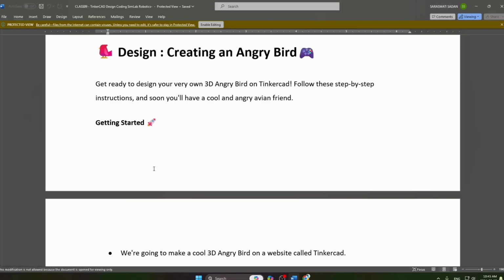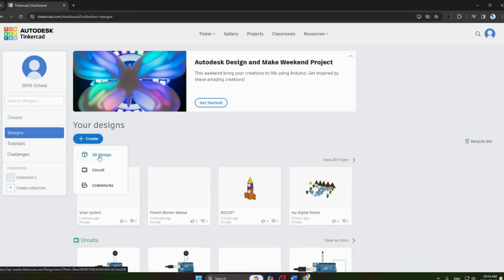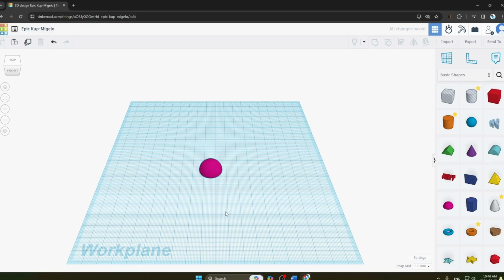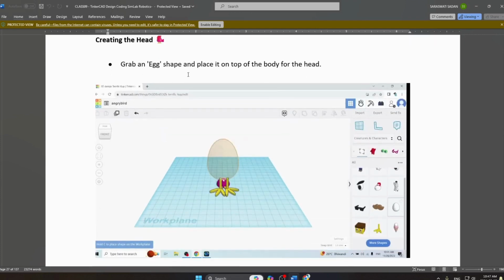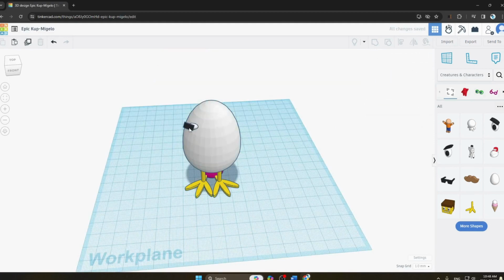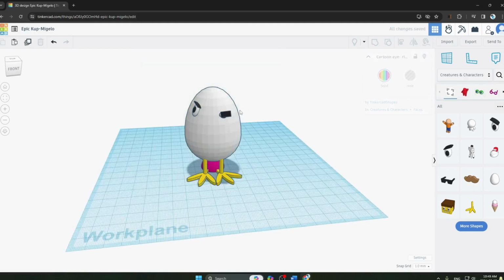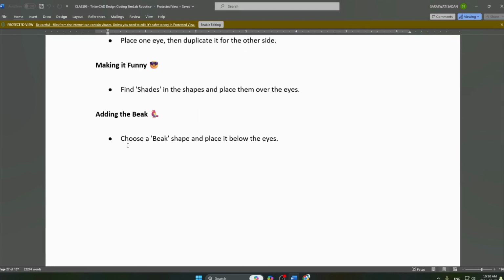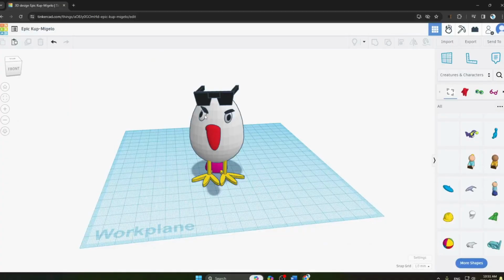3D design 6 creating an angry bird